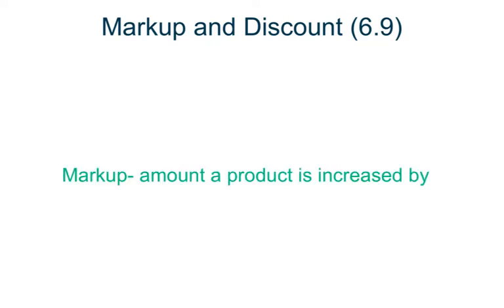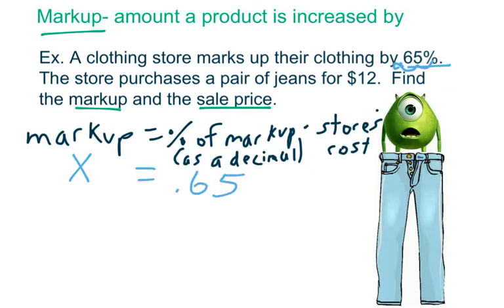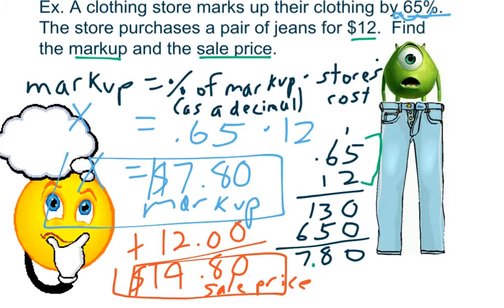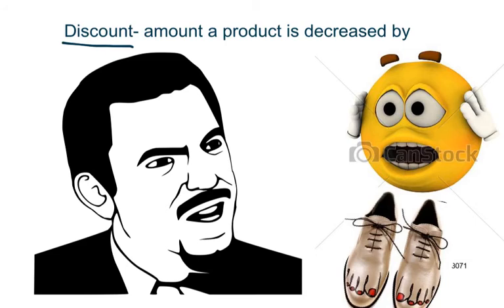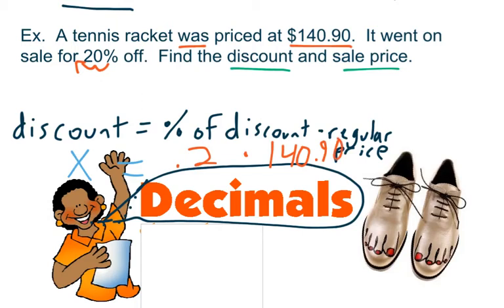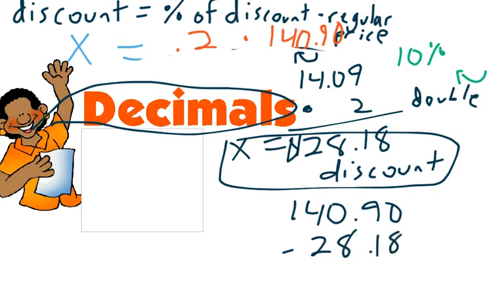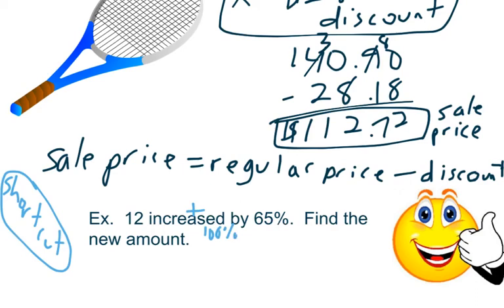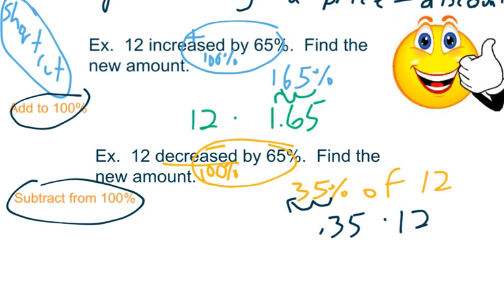Markup and Discount (6.9)